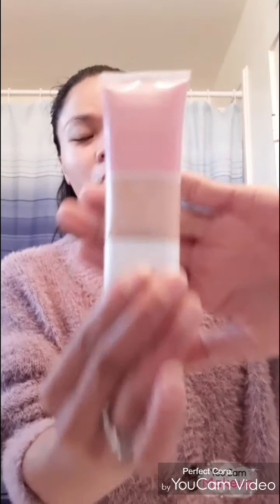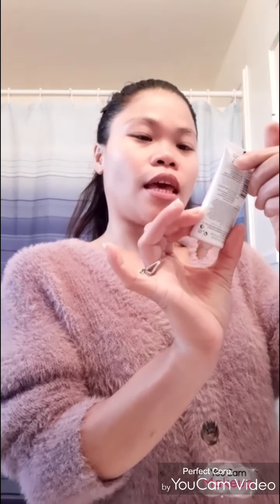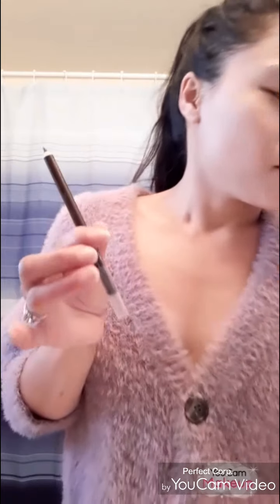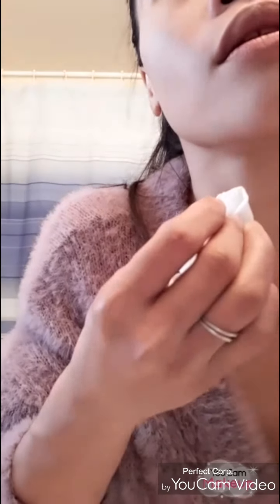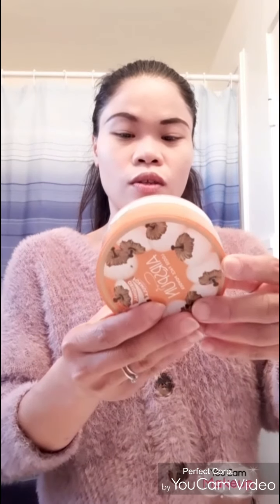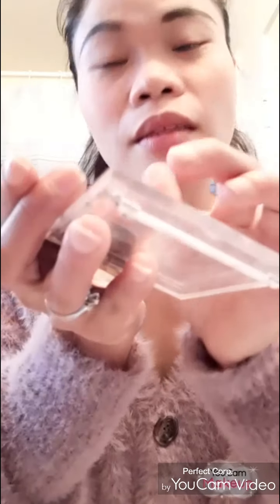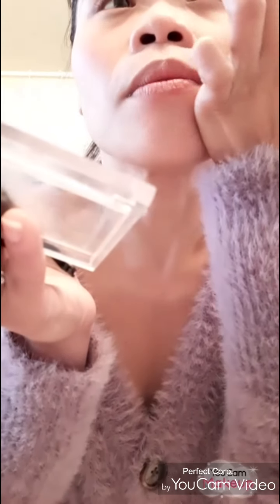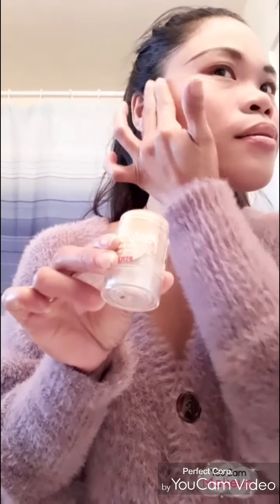How to make my simply make up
Product I'm using
Cover girl foundation  silk and mill shades light
Blush on wet  n wild pink blush shade
Eyebrow wet n wild medium brown
Lipstick  clormates shade Cora splash

Hope you like it guy's
Have a good  Day  and always  be safe everyone!!